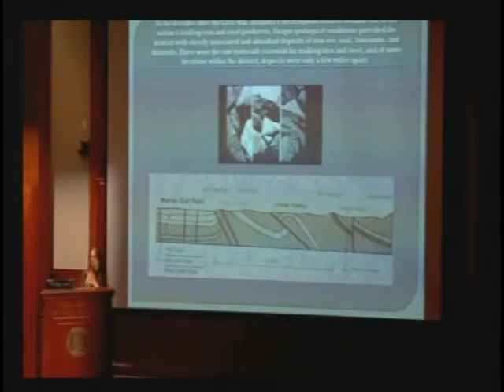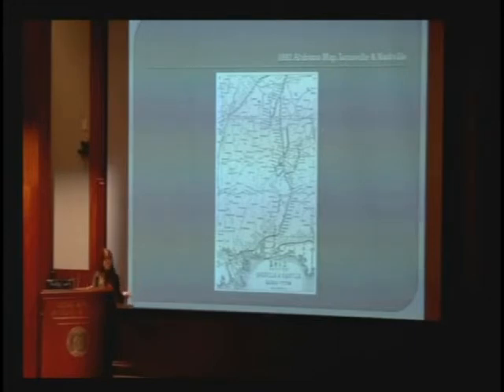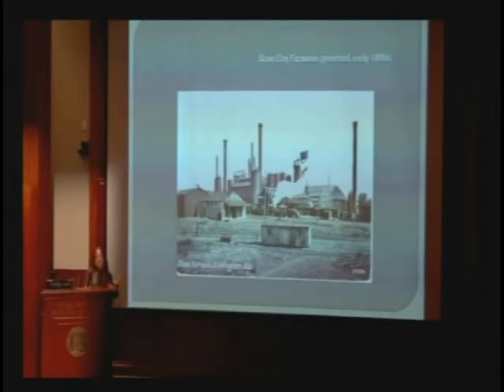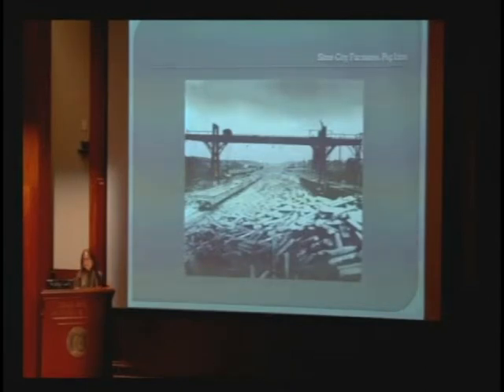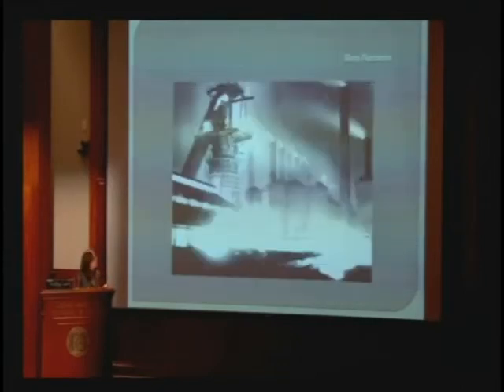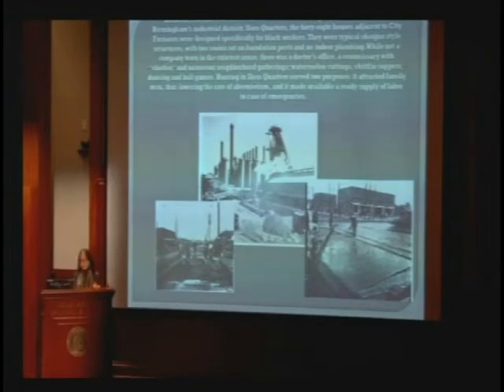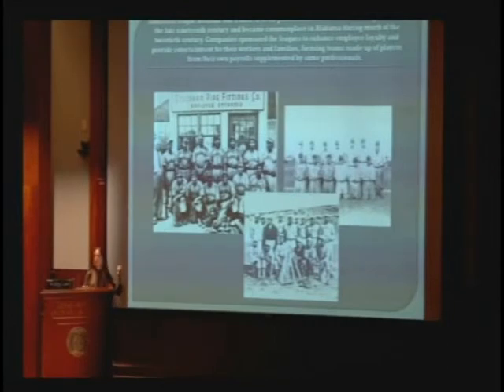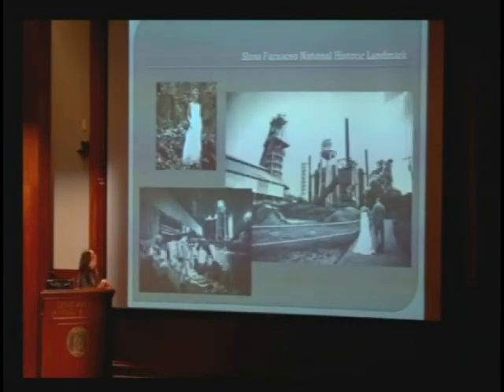"Sloss Furnances and Birmingham Industry" by Karen Utz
The views and opinions expressed in this presentation do not necessarily reflect those of the Alabama Department of Archives and History.

Museum of Alabama Grand Opening Lectures. Sloss Furnances and Birmingham Industry presented by Karen Utz. February 15, 2014.